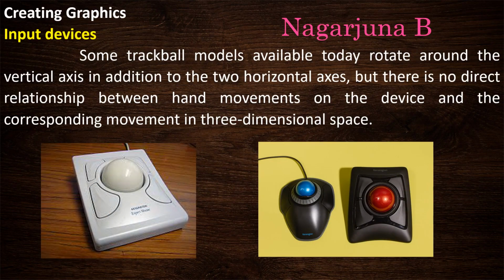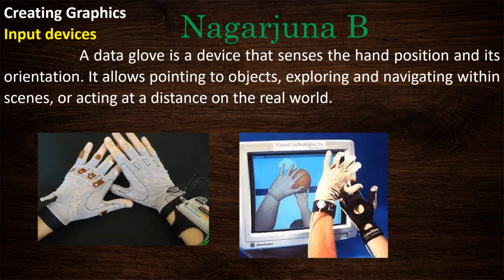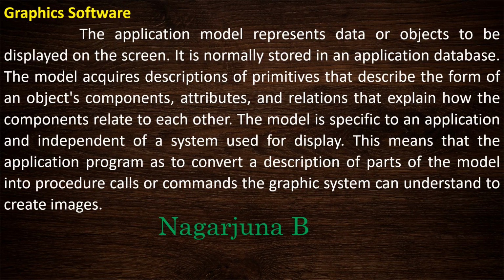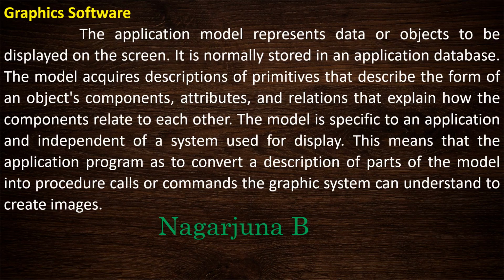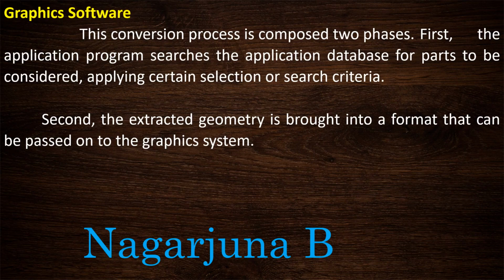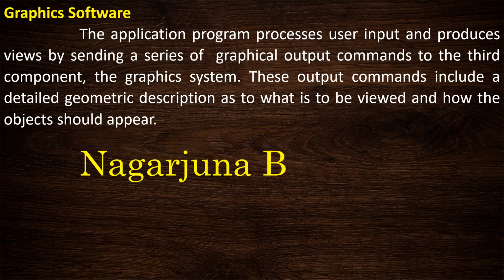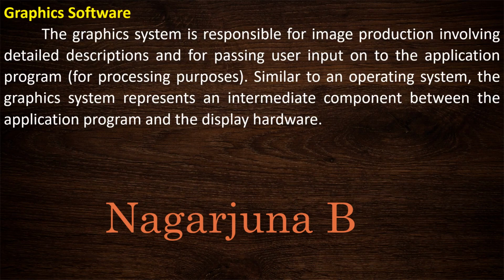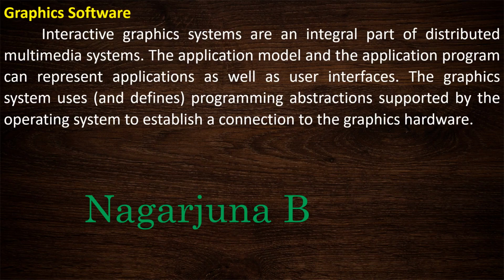Creating Graphics Gain The Knowledge & Rule The World.